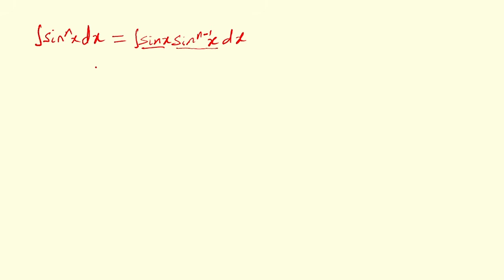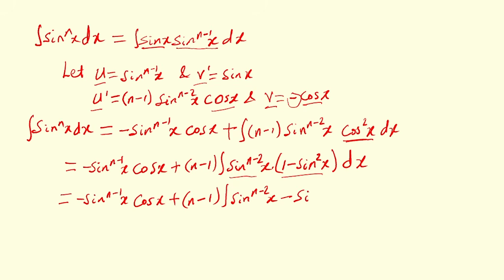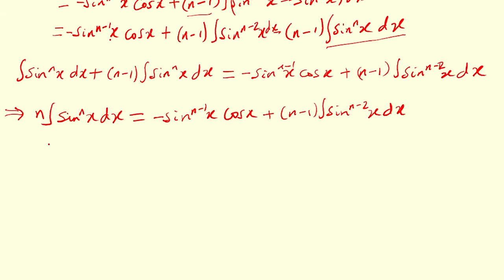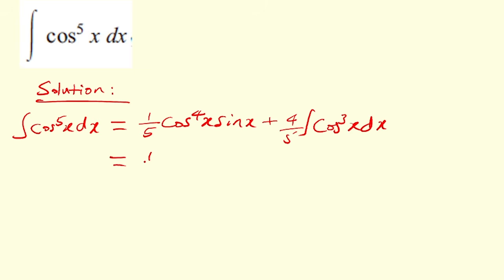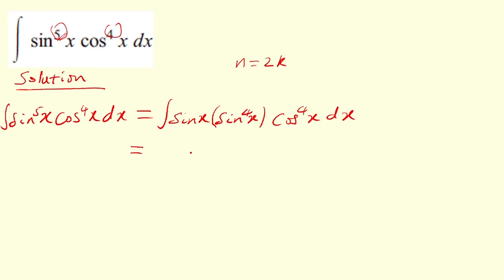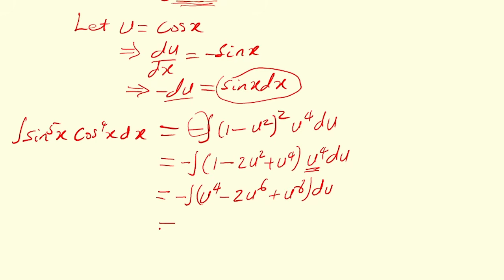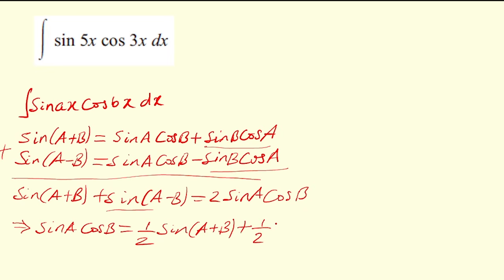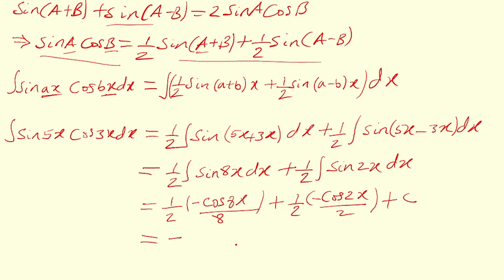Integration by Reduction Formulas & Trigonometric Integrals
Master the advanced techniques needed to evaluate complex trigonometric integrals. In this calculus tutorial, we dive deep into integration by reduction formulas—a powerful method that uses integration by parts to turn a high-degree trigonometric power into a simpler, manageable form.We also review the essential strategies for handling products of sines, cosines, showing you exactly when to use Pythagorean identities versus half-angle formulas. What we’ll cover:The step-by-step derivation of standard trigonometric reduction formulas.
How to apply reduction recursively to solve high-power integrals Strategies for integrals of the form $\int \sin^m(x)\cos^n(x) \, dx$ (odd vs. even powers)